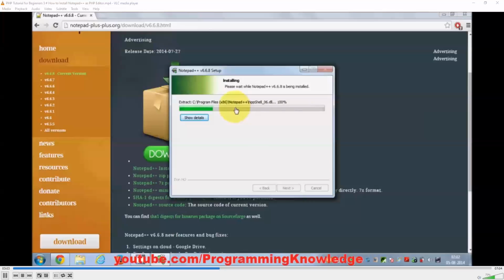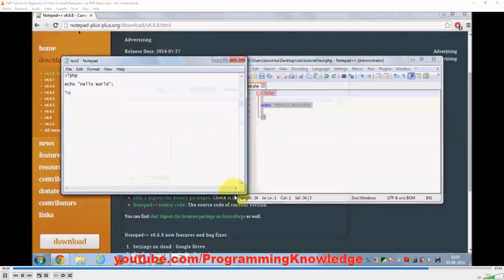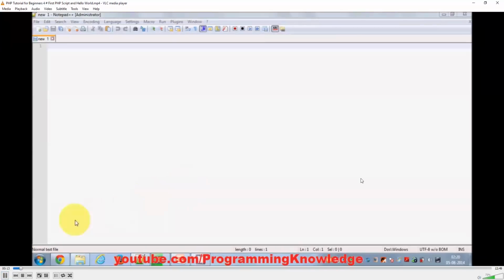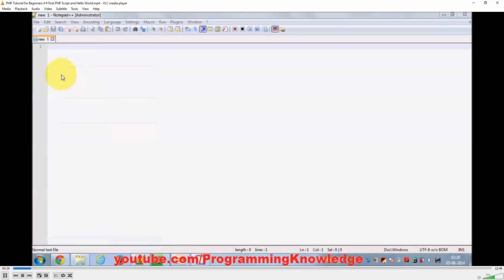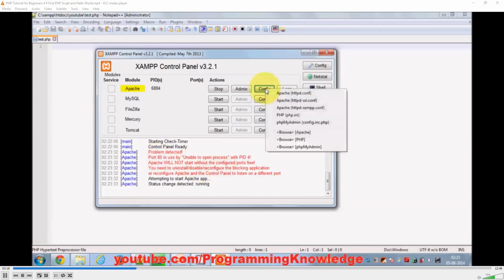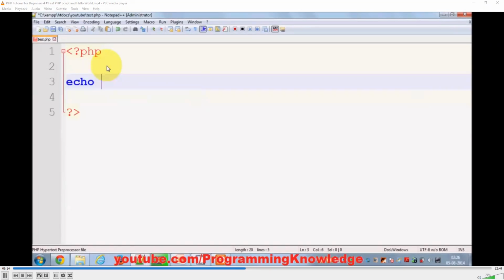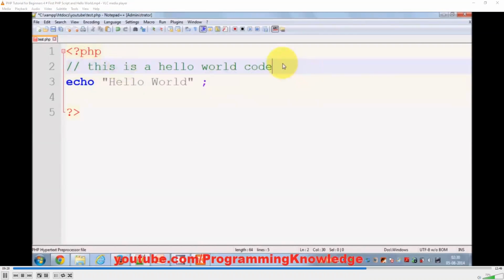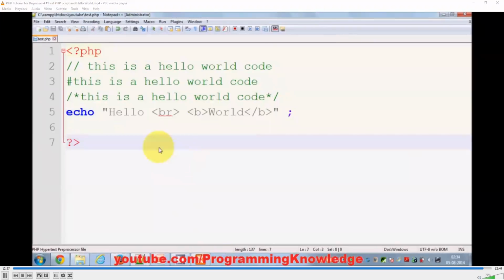notepad++ and hello program for php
how to install XAMPP for php